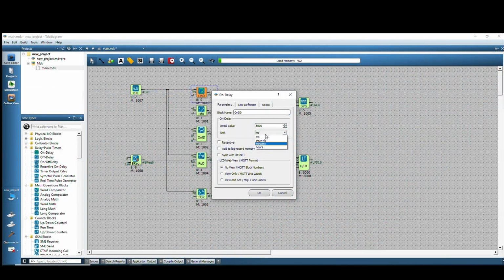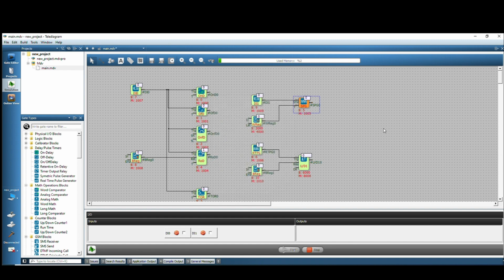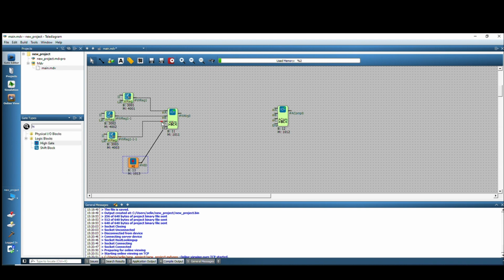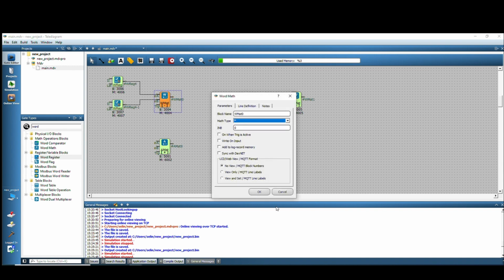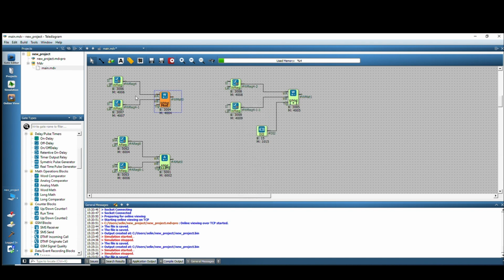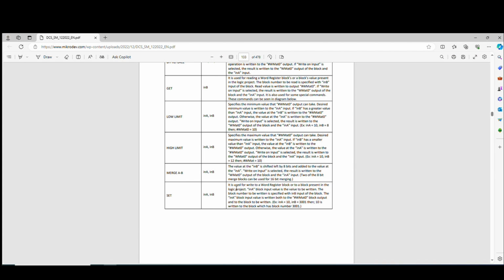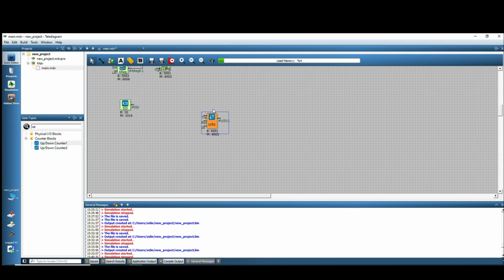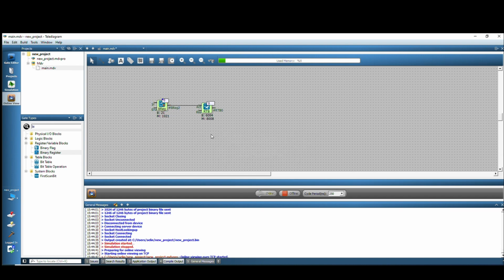10 FBD Timers, Mathematical Operations, Counter Applications